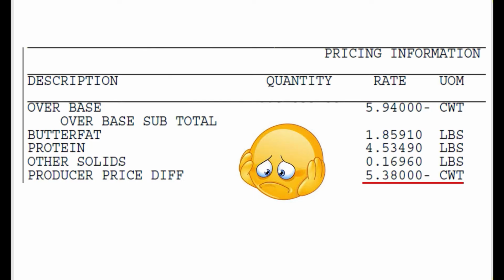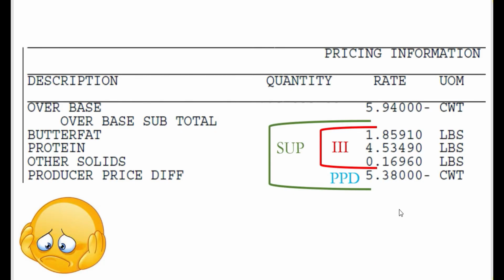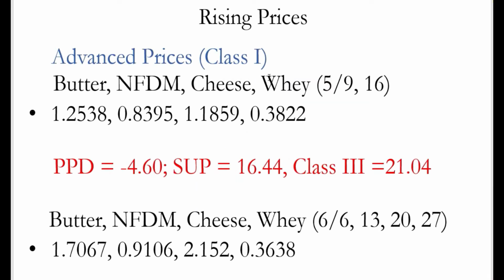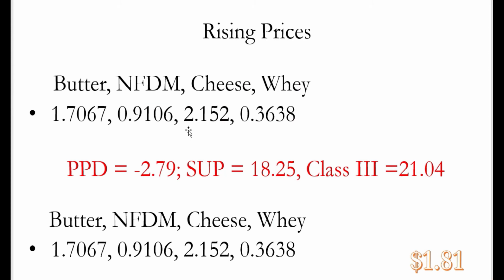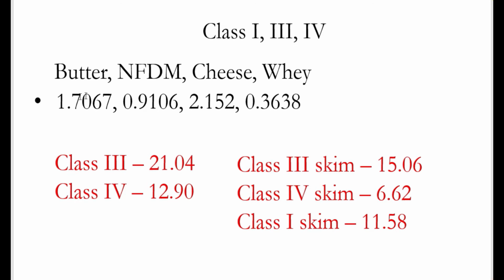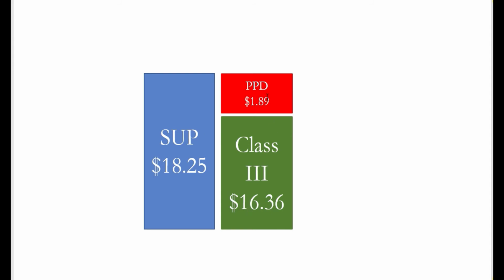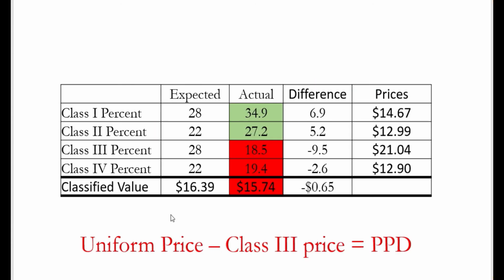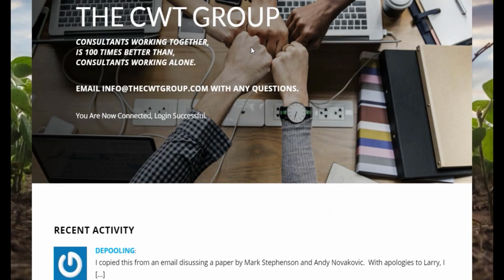DairyBusiness Special Report: The Curse of the Negative PPD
Dr. Jones provided this insightful video for a serious issue currently being faced by dairy producers.